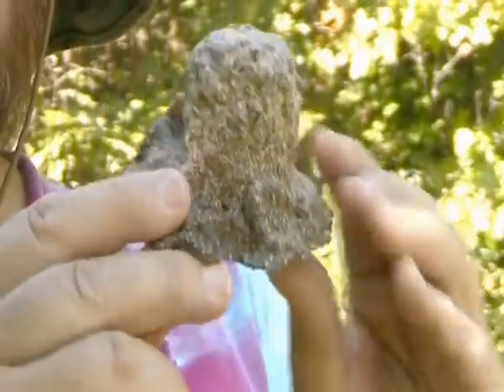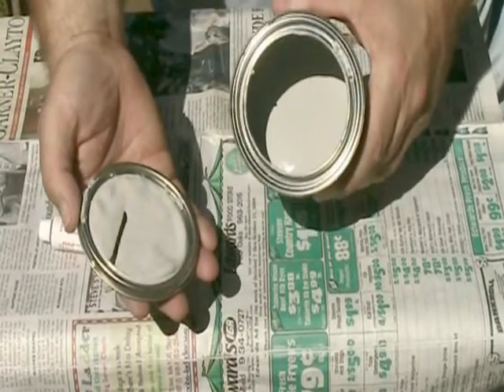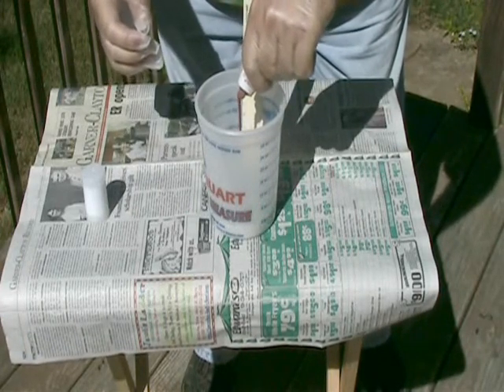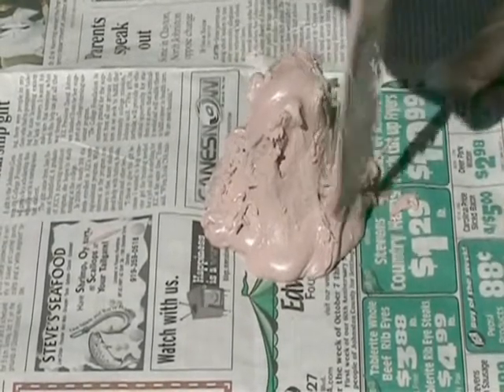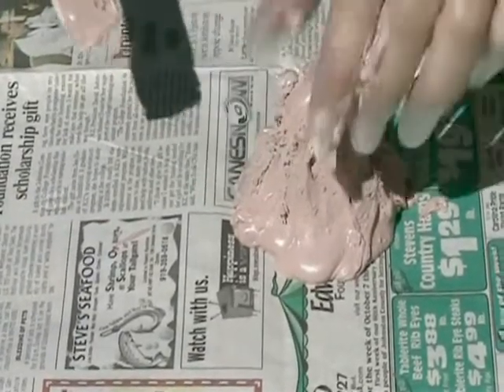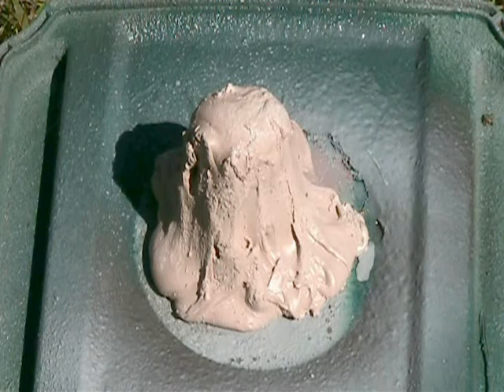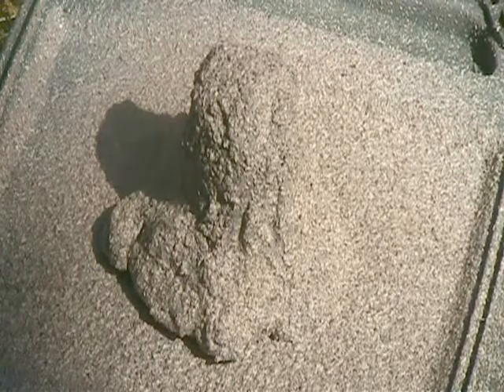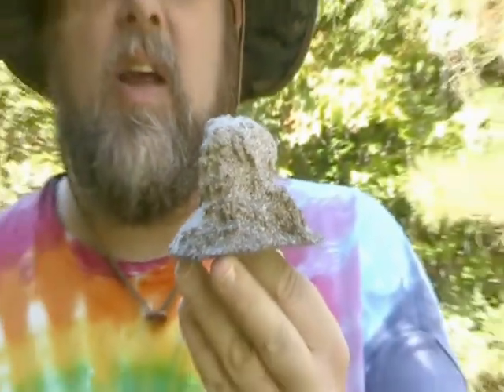GeoSnippits Geocaching Videos - Howto Make Your Own Evil Ant Hill Geocache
GeoSnippits Geocaching Tutorial Videos hosted by our very own lovable HeadHardHat gives you an interesting introduction on how to make your very own home made geocache that looks just like an actual Ant Hill. HHH takes you step by step and shows you how to construct this absolutely evil geocache. After making this geocache for your self we guarantee your finders will have a wild time figuring this tricky find out.

Geocachers with little or no experience will enjoy these episodes as much as the more experienced geocachers will. GeoSnippits is an ever growing series of geocaching video tutorials geared for geocachers of all experiences to enjoy. You can also visit our GeoSnippits home web